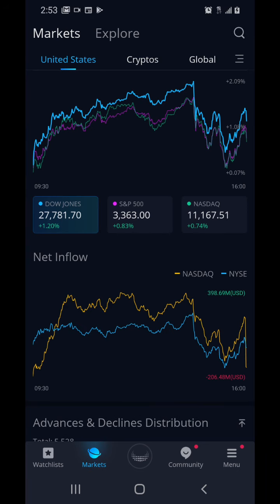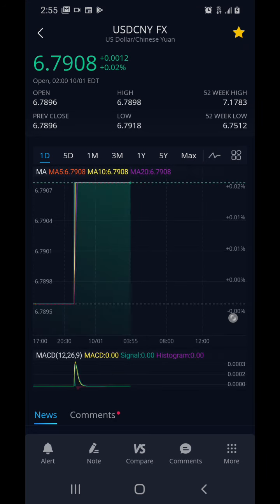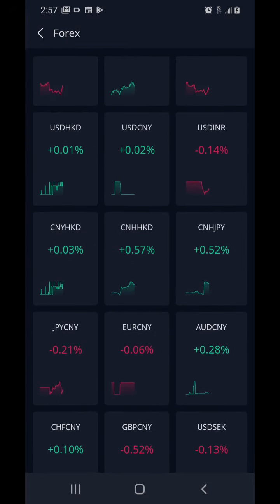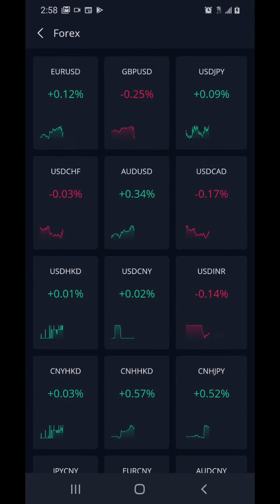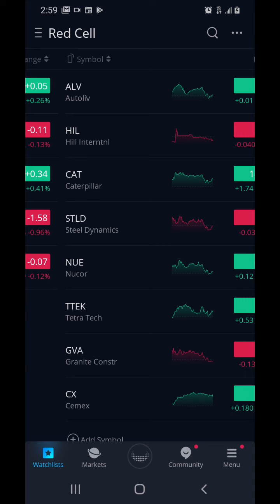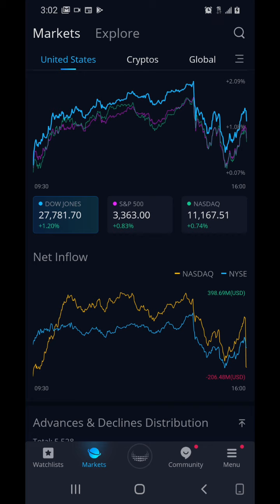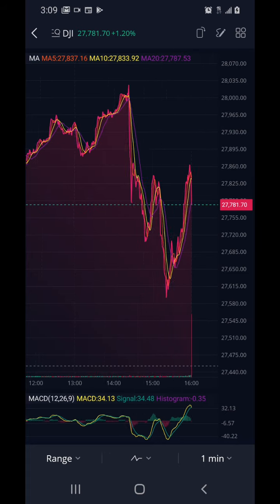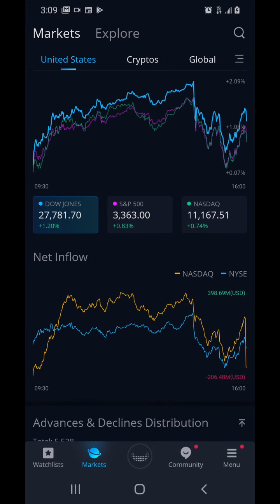Stock review Thursday October 1 2020